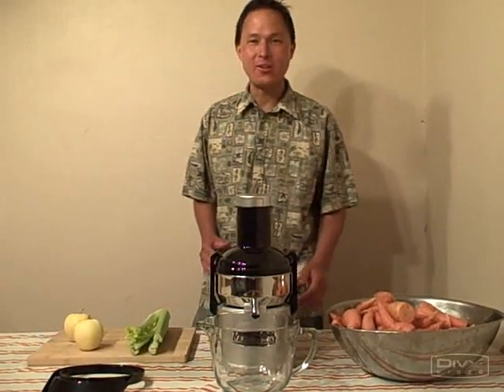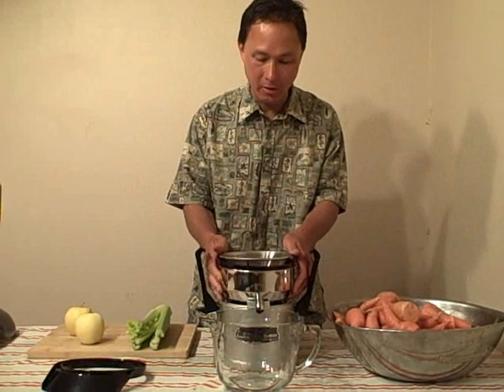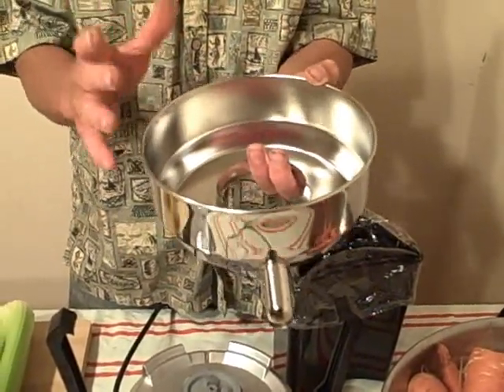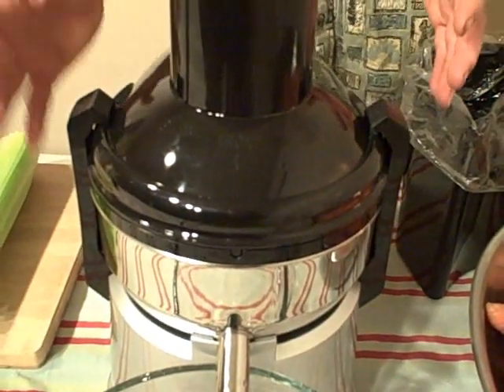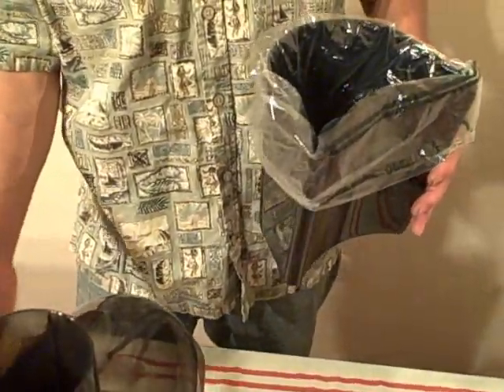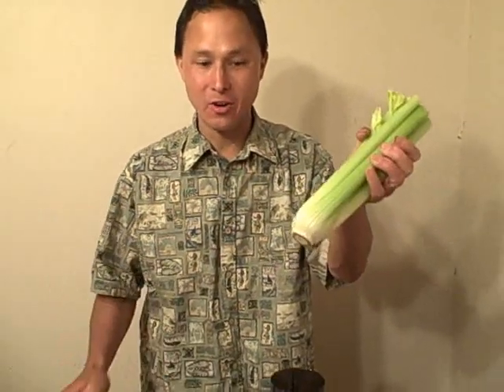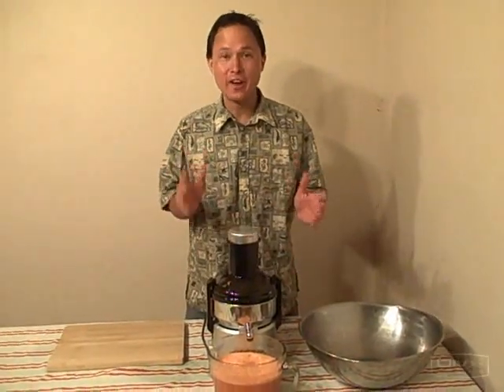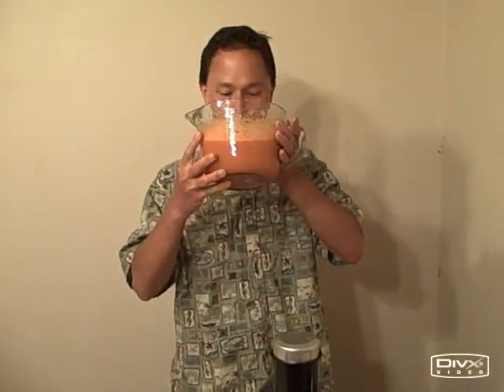Juicing Home Grown Carrots, Apples and Celery in the Omega BMJ330 Big Mouth Juicer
juices carrots, celery and apples in the Omega Big Mouth Juicer.  The Omega Model BMJ330 with its 3" feed chute allows you to juice whole apples, whole heads of celery and even the largest diameter carrots without cutting.